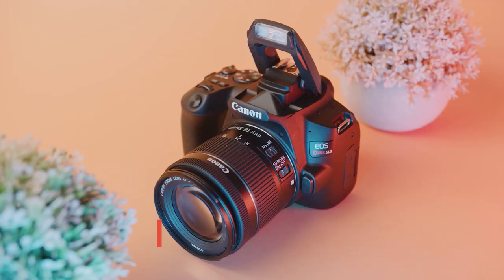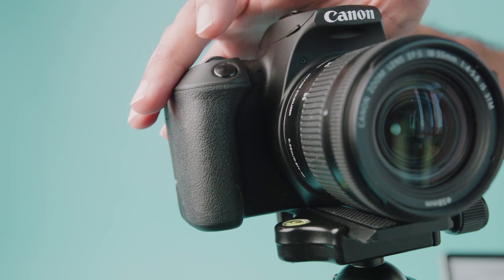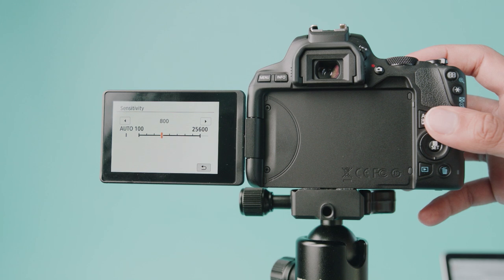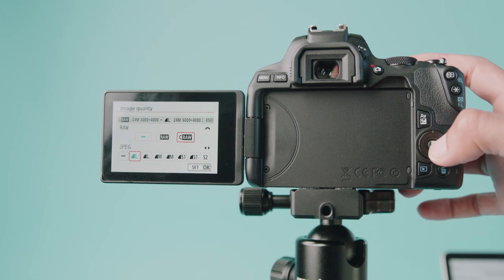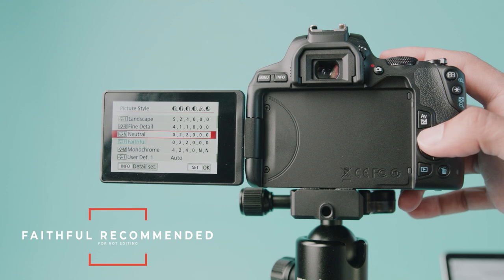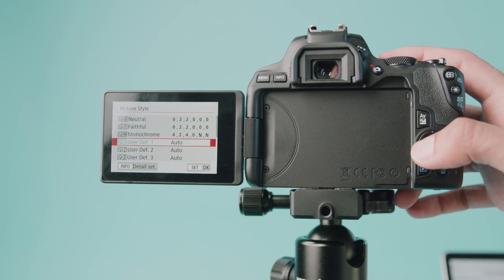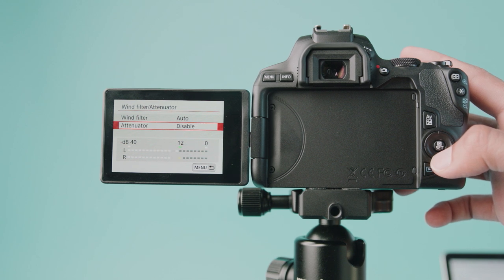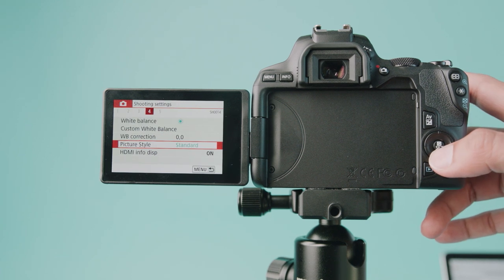Canon SL3 Tutorial - Beginners Guide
⭐Canon SL3
→US Price
→UK Price
→CA Price